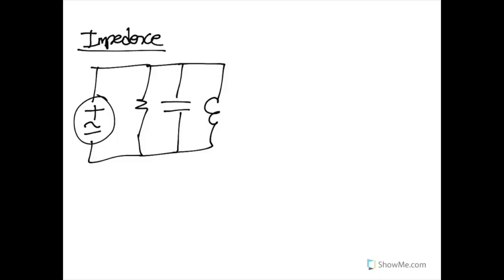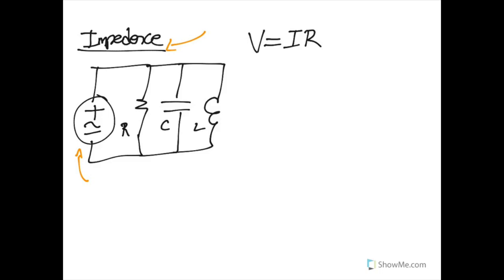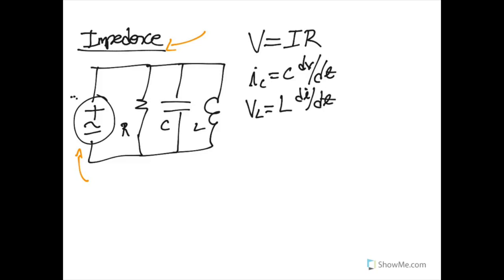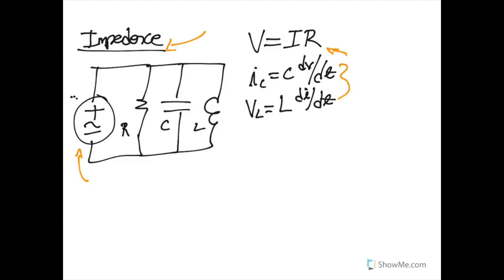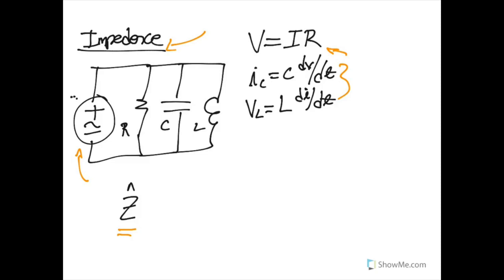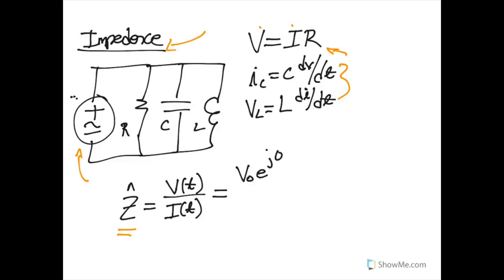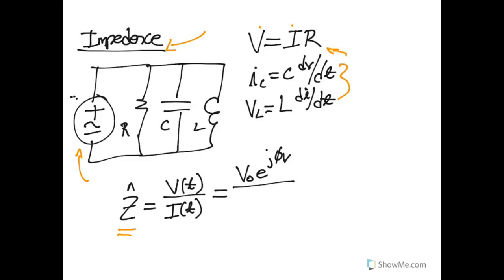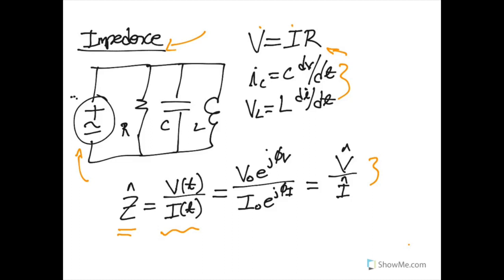What is Impedance?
An introduction to the concept of electrical impedance.